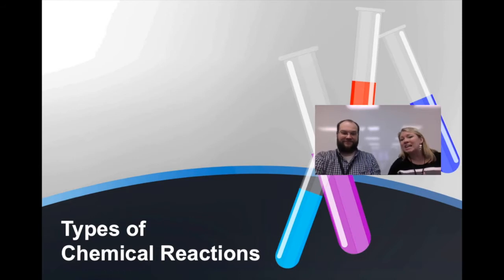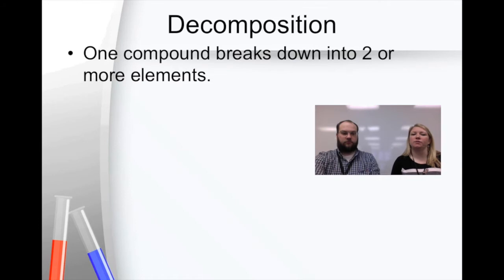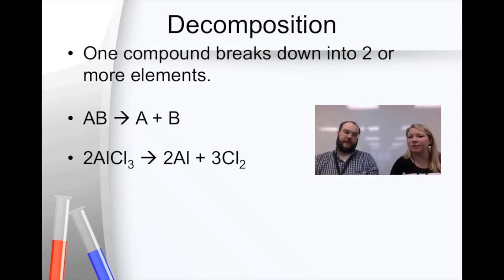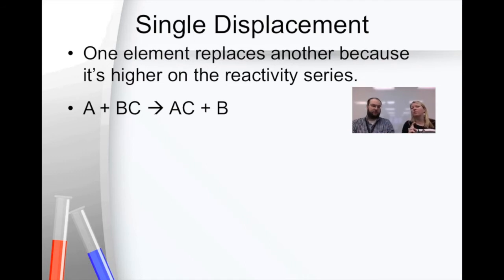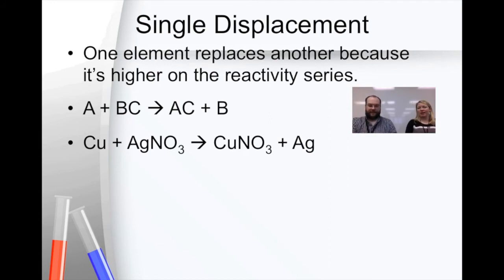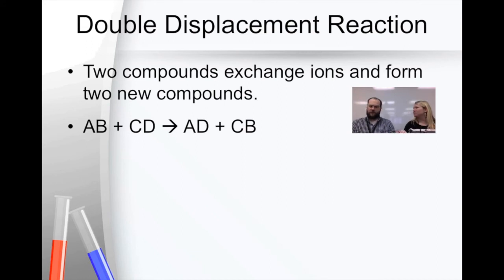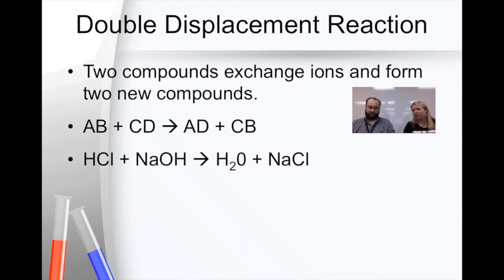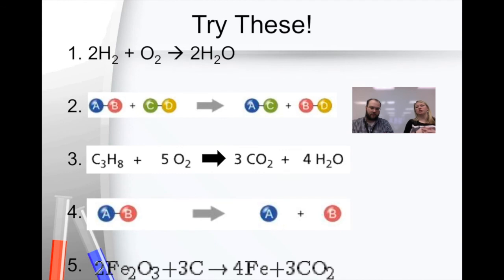Types of Reactions